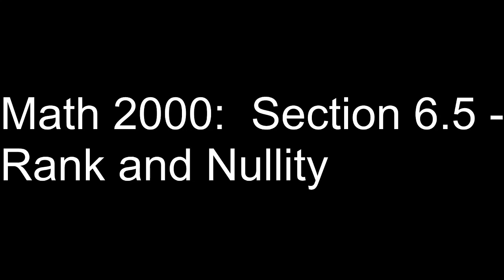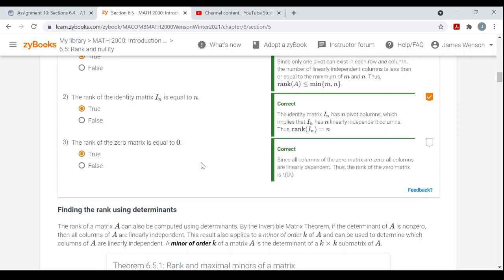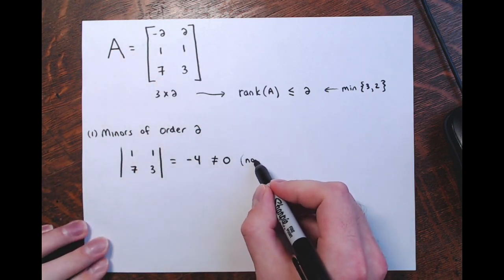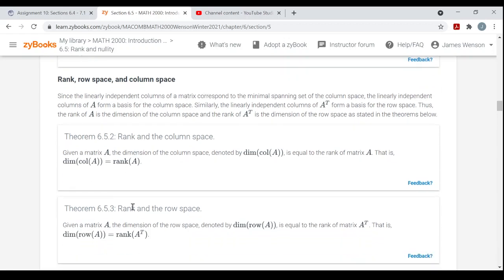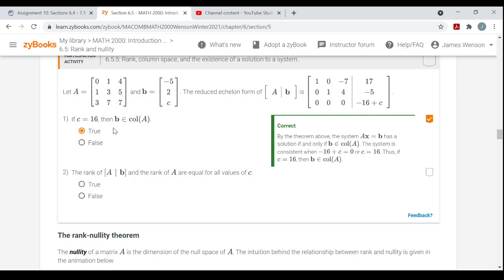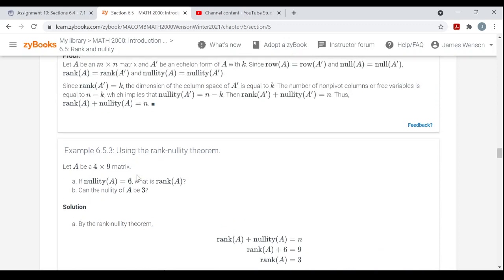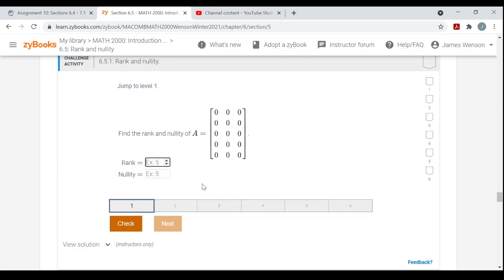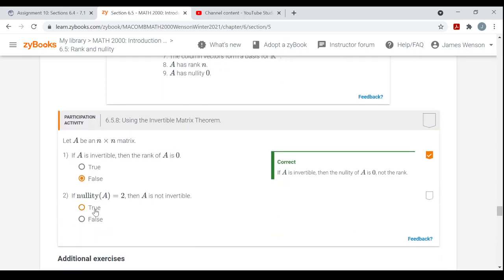Math 2000: Section 6.5 - Rank and Nullity